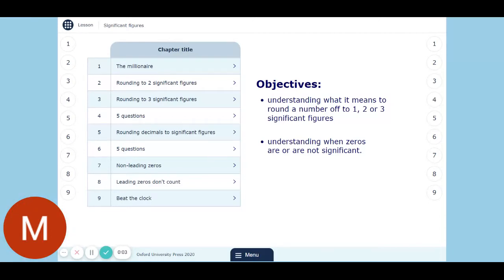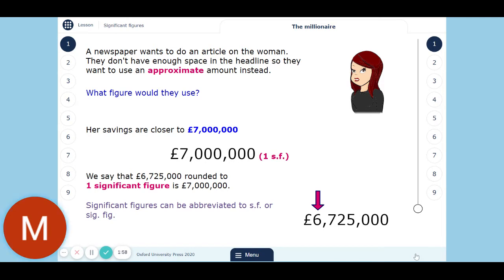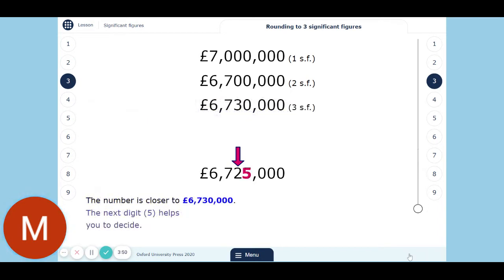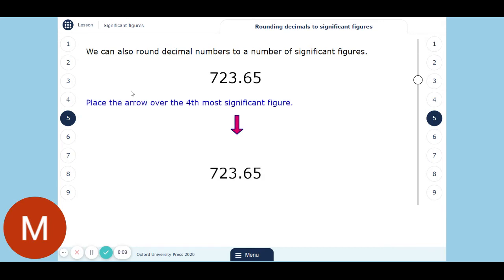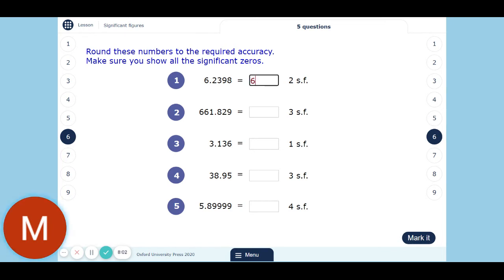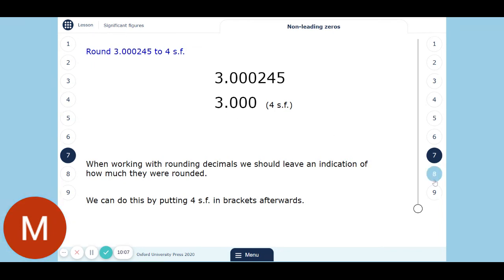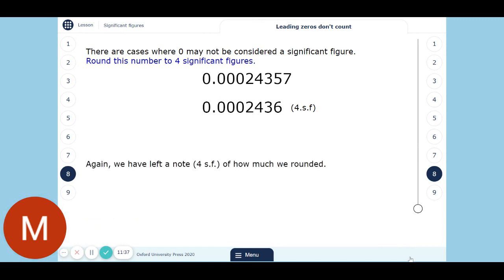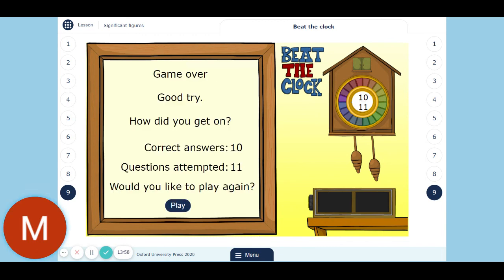MyMaths Lesson Rounding Significant figures